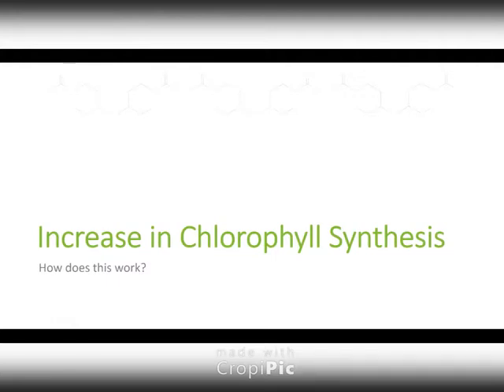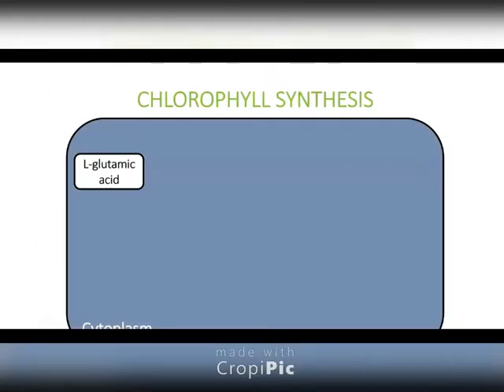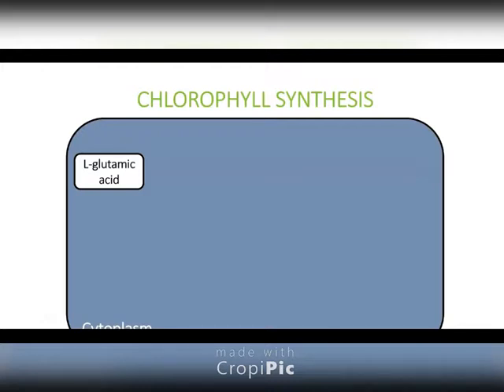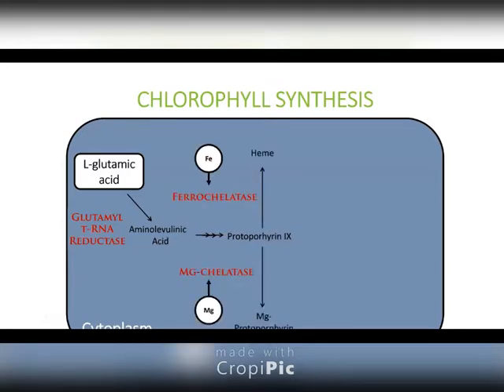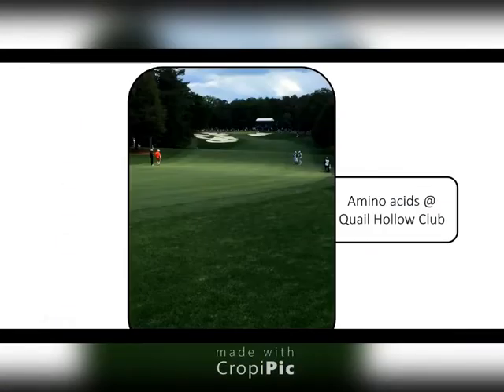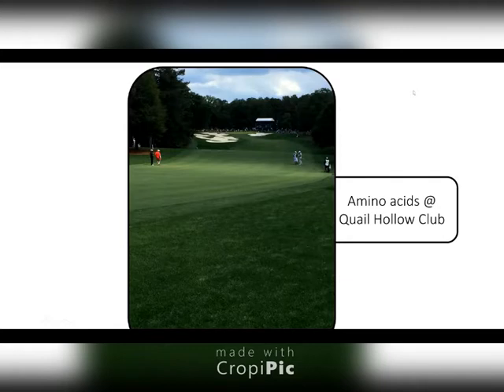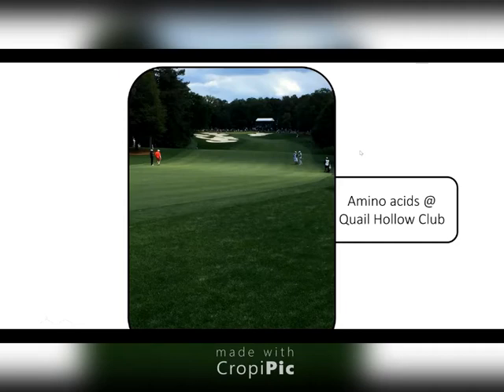Chlorophyll Synthesis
President of EnP, George Murray talks about Glutamic acid and chlorophyll synthesis, while the Director of Sales, Curt Geron, talks about amino acids increasing efficiency and reducing nitrogen. He also talks about energy aspects briefly.

Keith Wood, Superintendent of Quail Hollow Country Club, discusses using EnP Grow 40 prior to the Wells Fargo Championship. He applied less nitrogen and still received great color. His plants were healthier. He could turn off water and keep the color and vigor of his overseeded rye. Bermuda maintained better health, too. He saw better divot recovery and was able to stop putting out seed and soil, even when soil temperatures were not desirable for Bermuda.